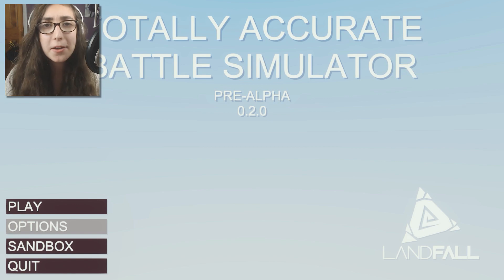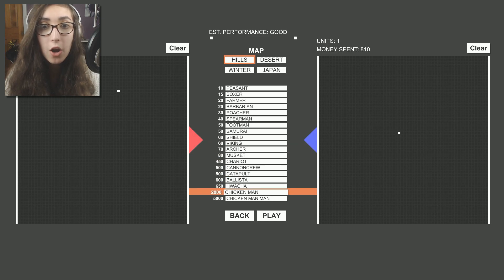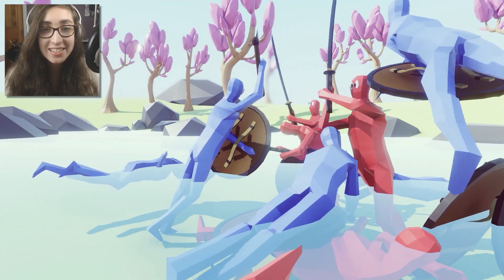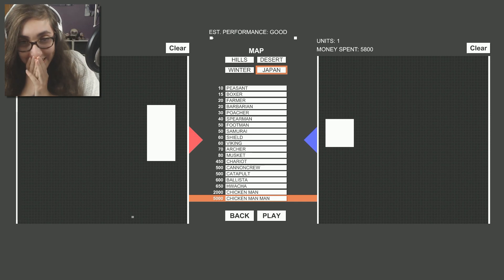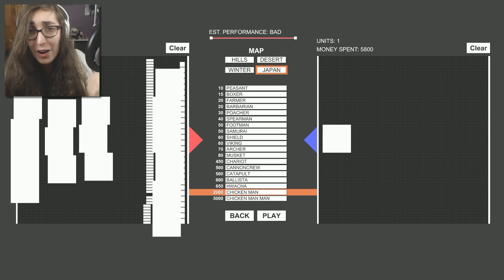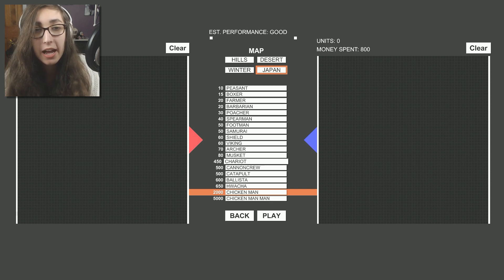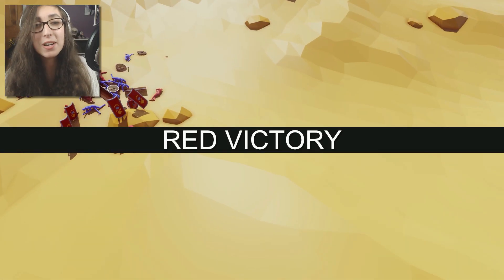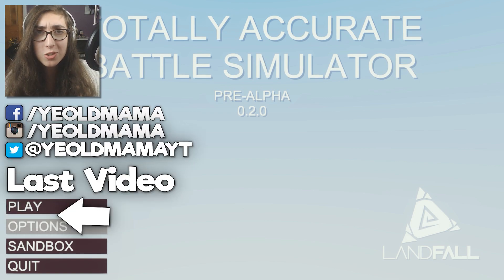Totally Accurate Battle Simulator :: GIANT, VIKING AND SAMURAI (UPDATE & NEW UNITS) :: TABS Gameplay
Today we check out the new TABS Pre Alpha 0.2.0 update in which we get new units including the chicken man man, viking, and samuri!

What is Totally Accurate Battle Simulator or T.A.B.S. ? It is a physics based medieval battle simulator which lets you pit wacky waving armies against each other. Use strategy to see if you can defeat the enemy. Or just play sandbox mode and watch a bunch of chaos unfold!